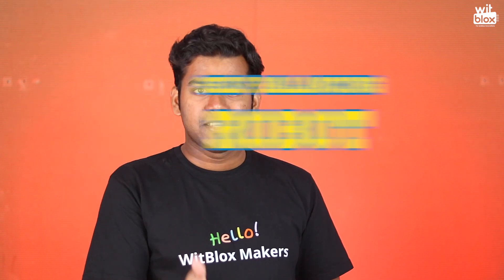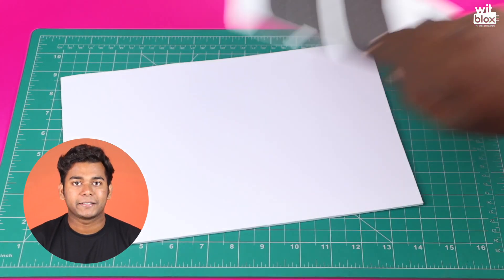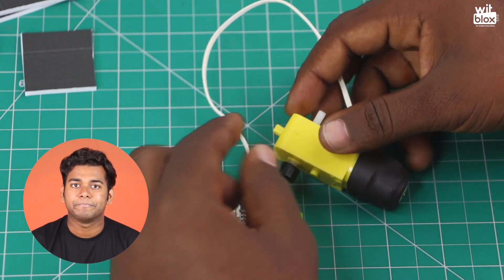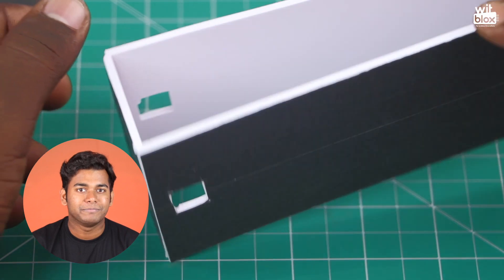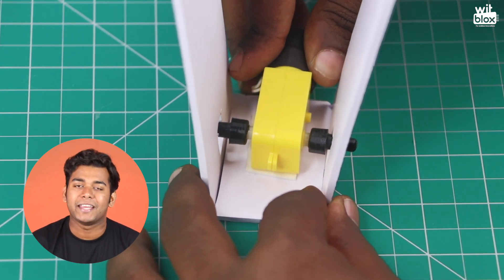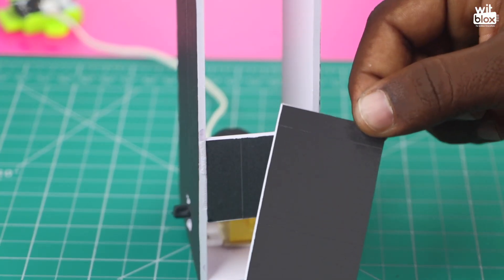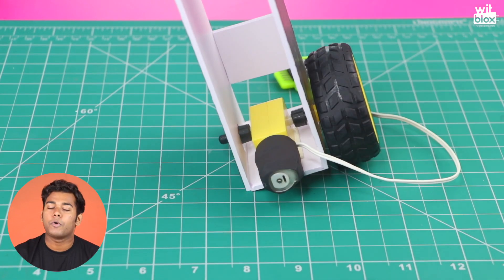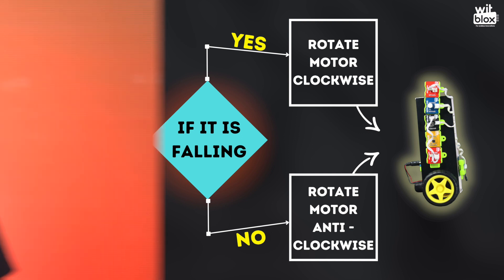Easiest way to make self balancing robot at home: step by step guide using Witblox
Here is your step by step guide to building the Self-Balancing Robot, the toughest challenge till date

Timecodes
0:00 - intro
0:16 - Final working of the robot
0:35 - making of robot
1:23 - sticking bases
1:55 - sticking motor
3:17 - attaching wheels
3:36 - How to balance the robot?
4:02 - using witblox to create the logic of balancing robot
5:00 - fixing witblox to the base of robot
6:24 - final robot is ready